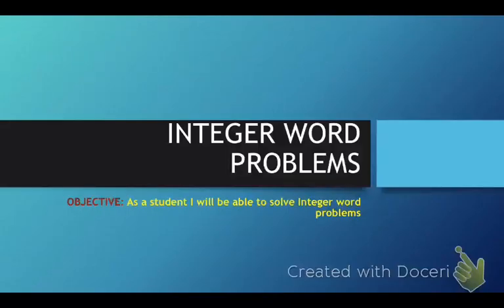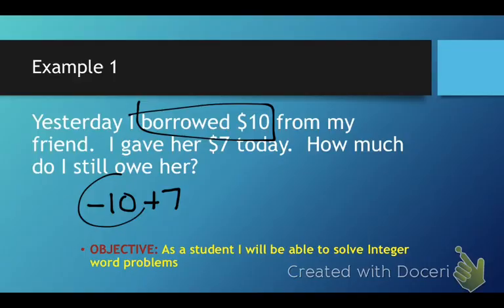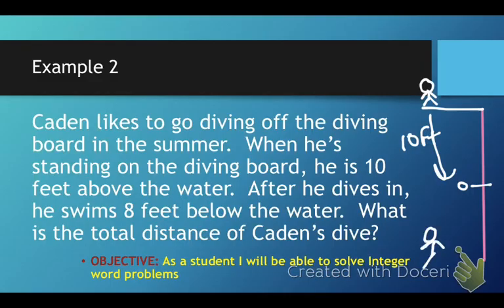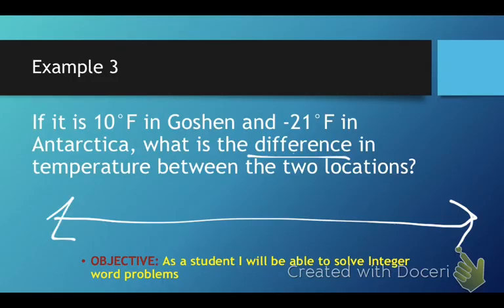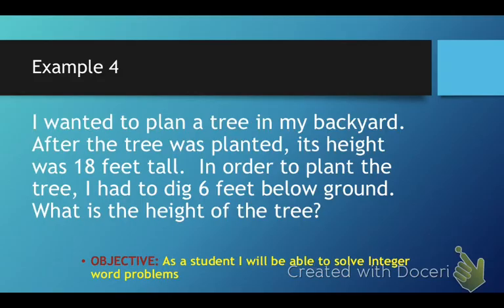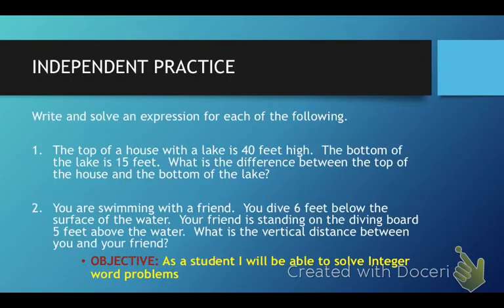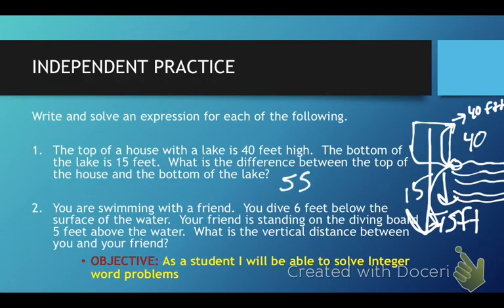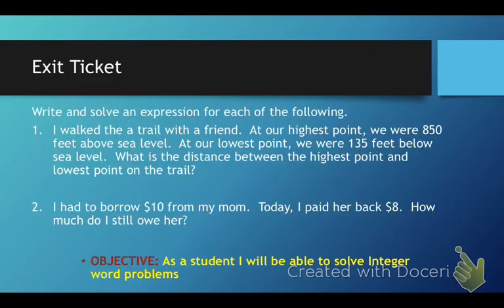Integer Word Problems